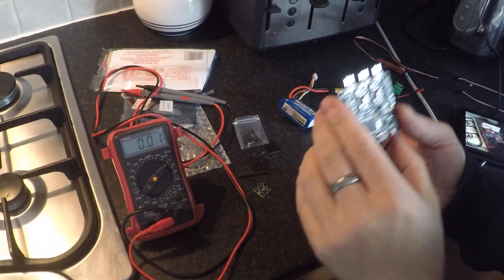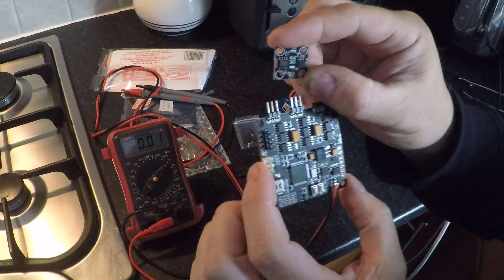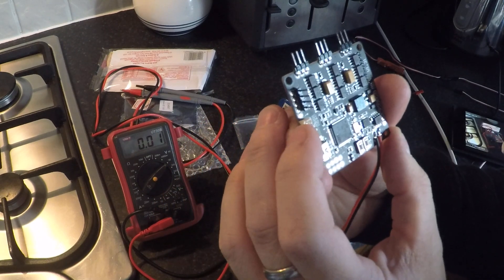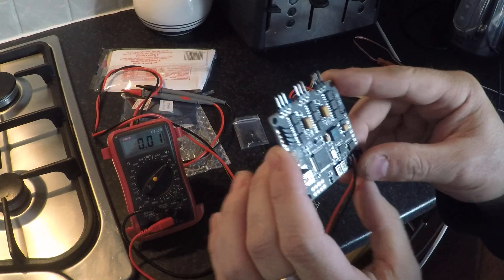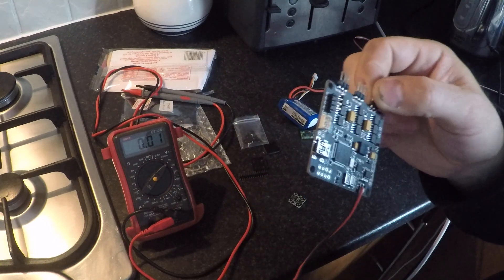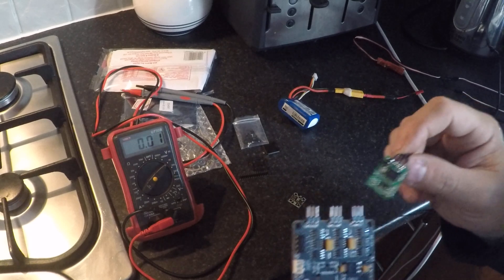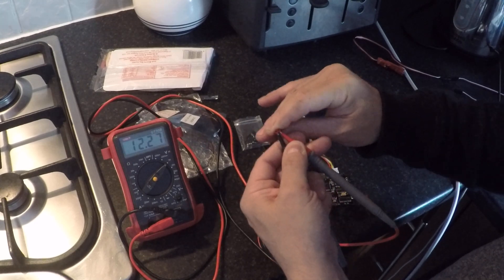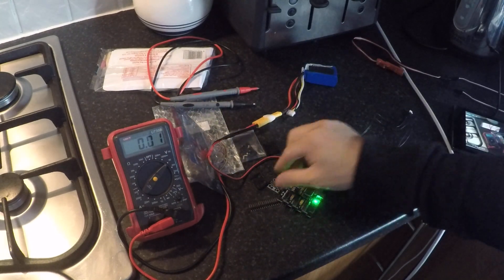GoodLuckBuy STorM32 Gimbal controller woes!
Some serious issues on this GLB STorM32 gimbal controller - it outputs full battery voltage on the IMU port - which will fry any regular IMU connected - as these run on 3.3v.

I'm hoping that by seeing this evidence that GLB will reimburse the cost of the damage their gimbal controller has caused - you can stop laughing now!